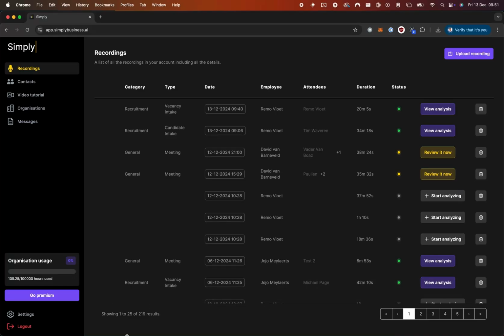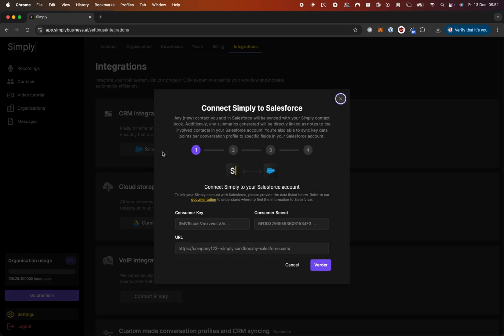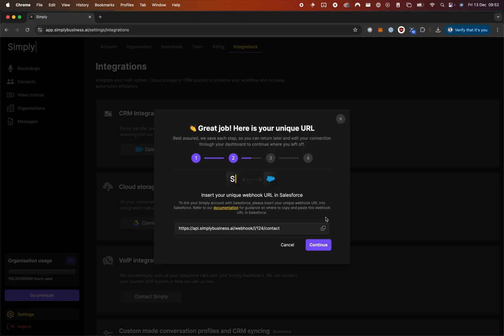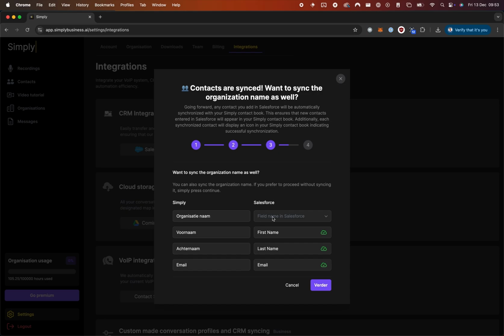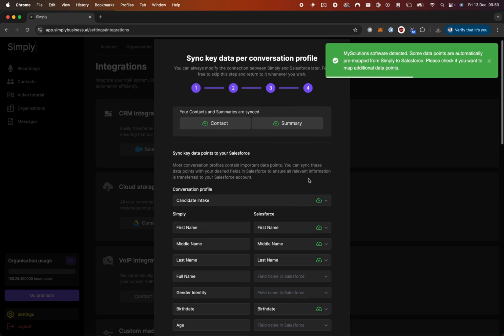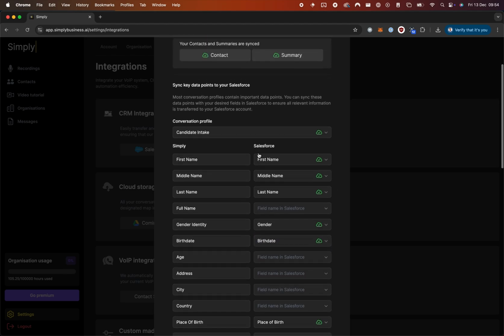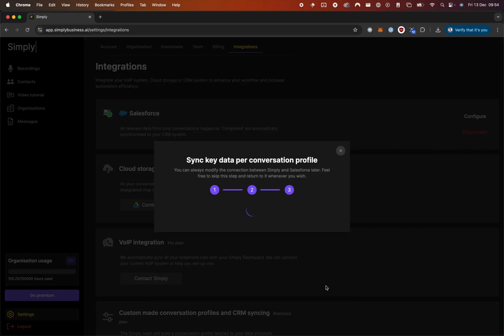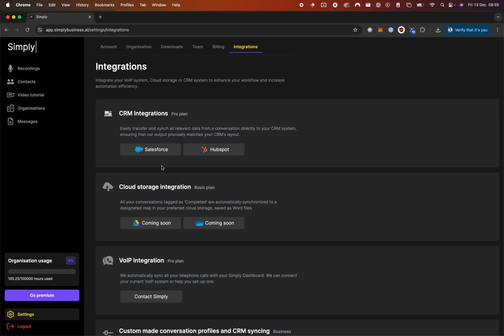18. Connecting your CRM